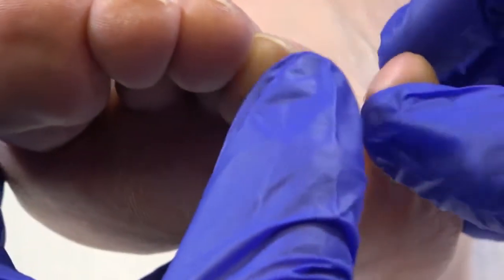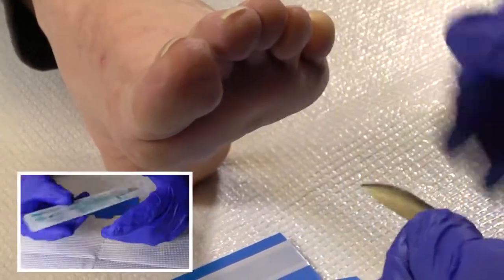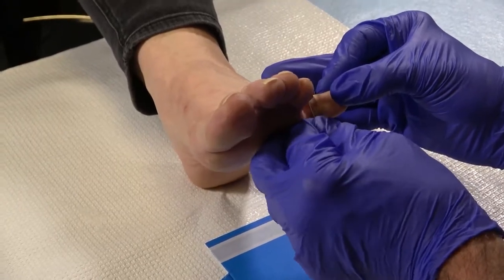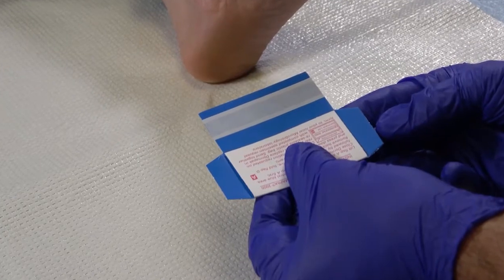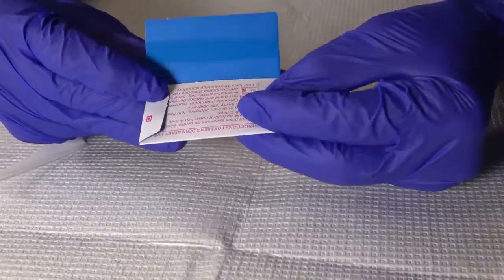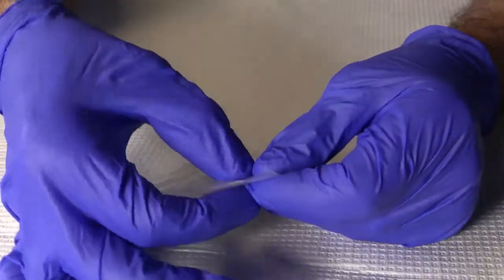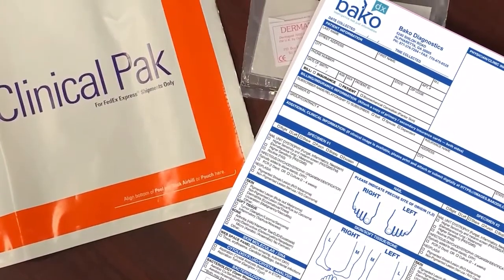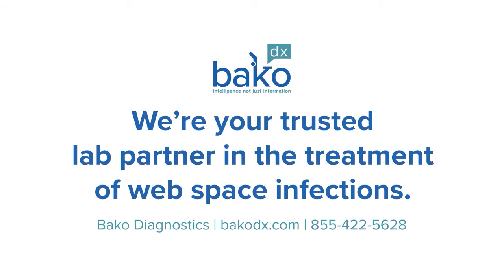Web Space Collection is Easier than Ever